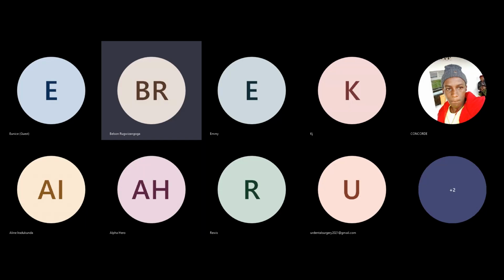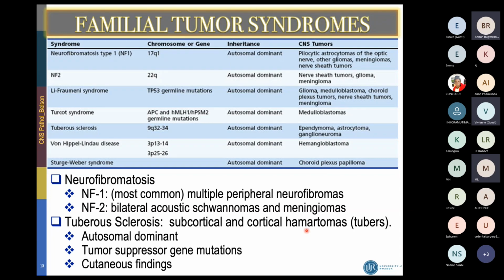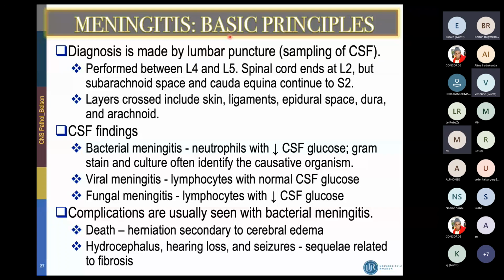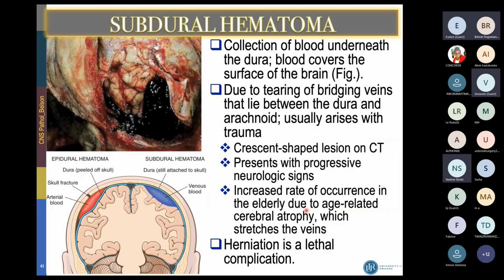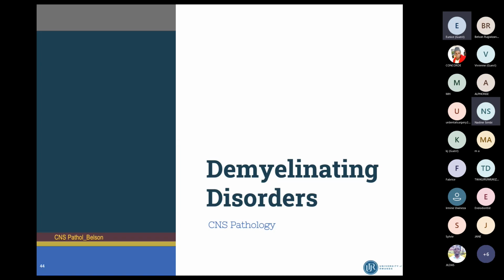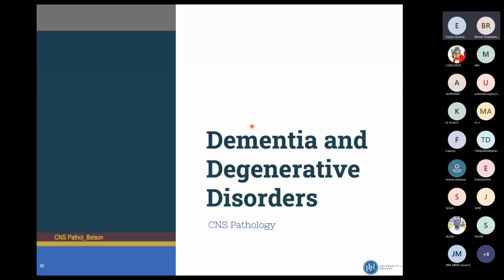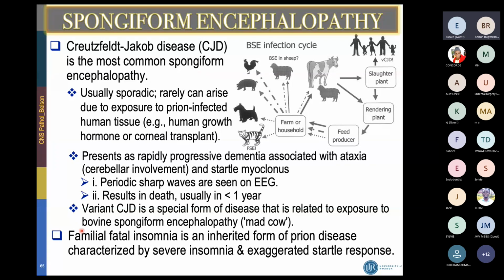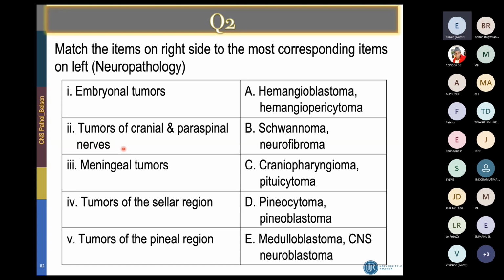CENTRAL NERVOUS SYSTEM PATHOLOGY